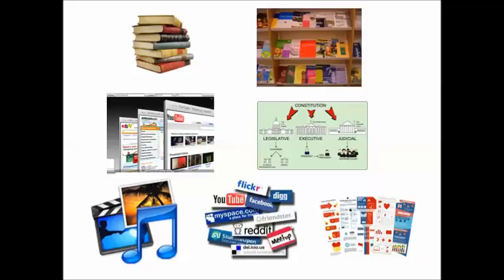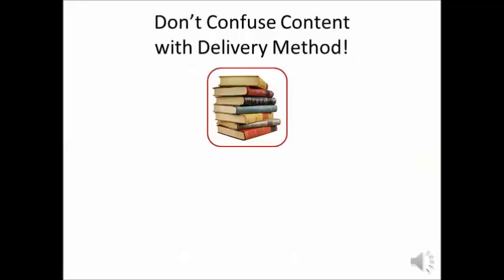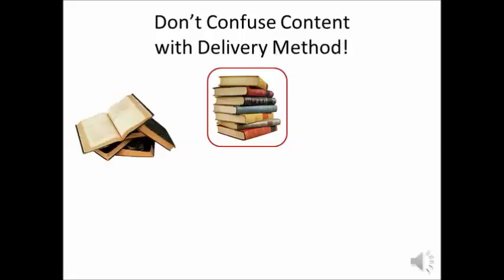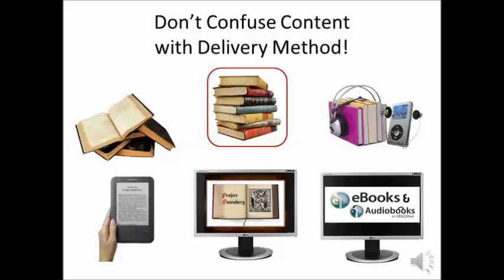Getting started with types and formats of information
This video outlines some basic information about different types of information and the variety of formats you may find them in.